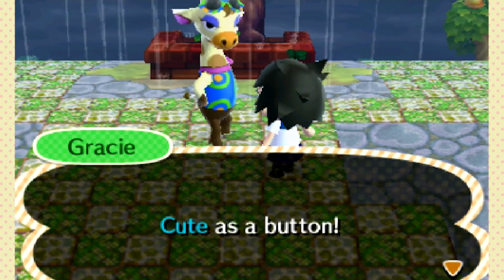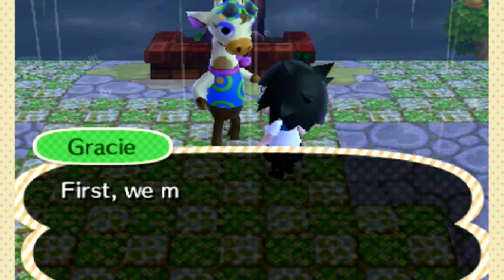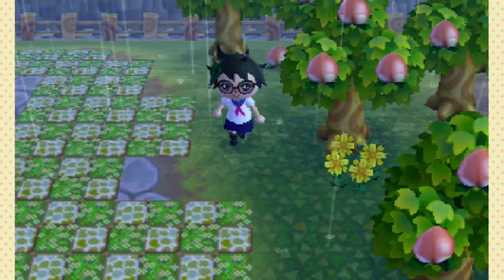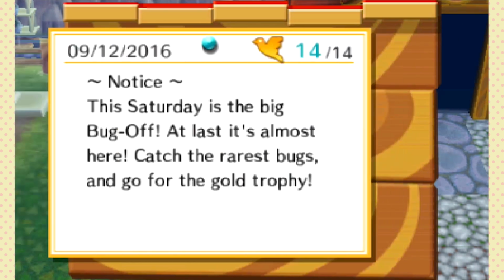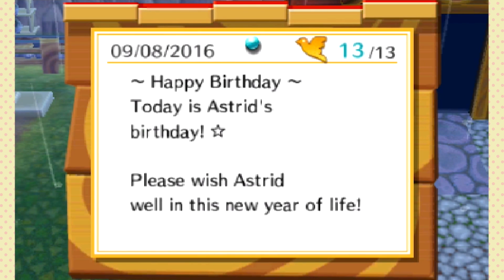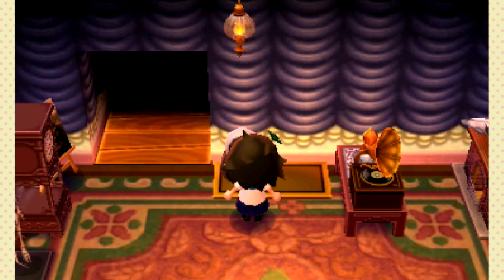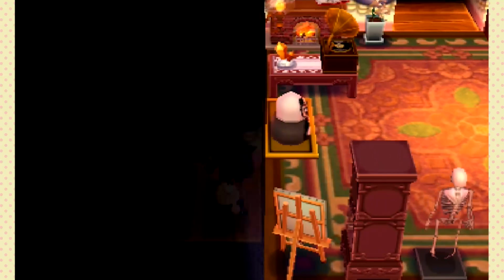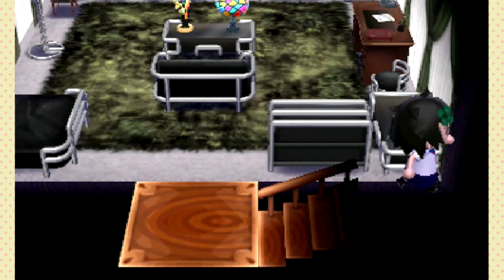►Animal Crossing: New Leaf►RAINY DAY FUN + HOME TOUR► PART 1 - Kitty Kat Gaming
►SEND ME MAIL!
MORTEM3R
►My Etsy (Where I sell my Taxidermy bugs and such)